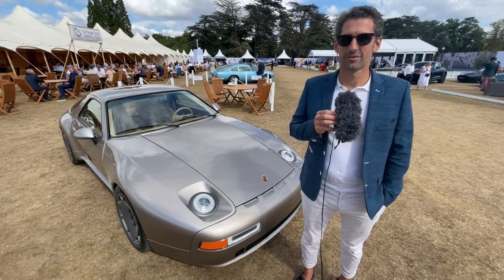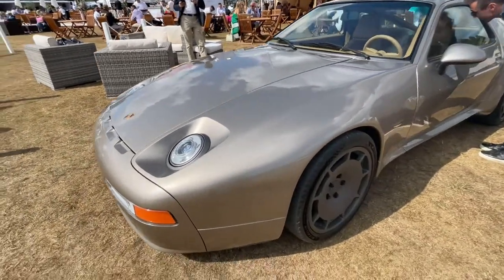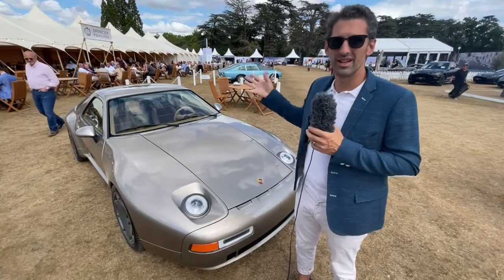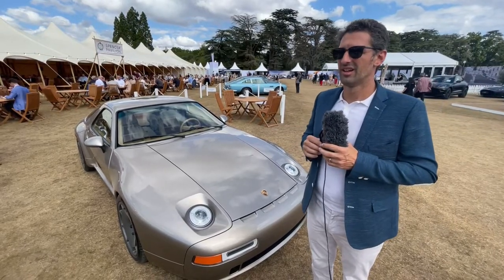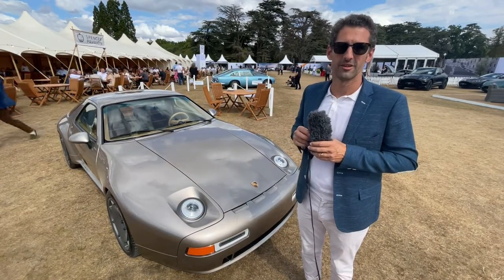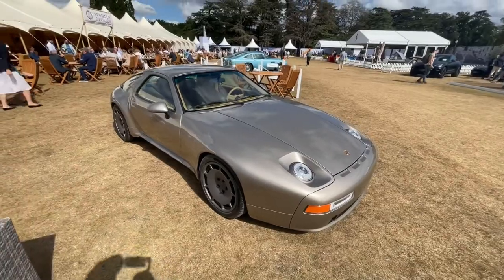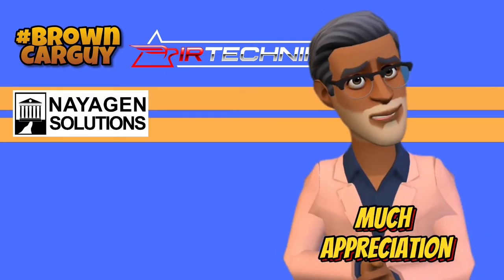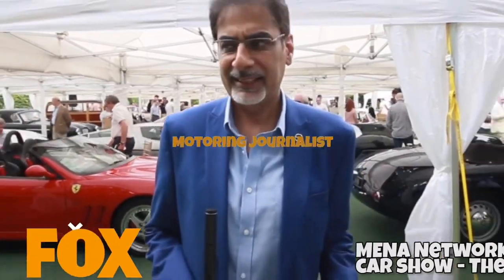Porsche 928 Restomod by Nardone Automotive - 1970s Rebooted with Style!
This is the Nardone Automotive Porsche 928 Restomod reinterpreted by Thierry Nardone of France, but designed and developed in Italy. It's an extraordinary reboot of an iconic Porsche, set to go into limited production - find out all the details in this video.